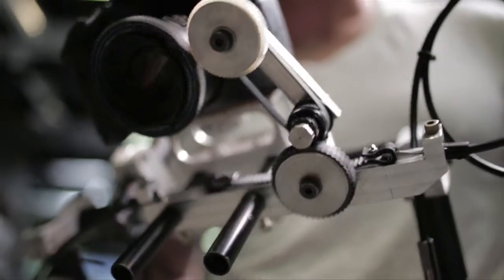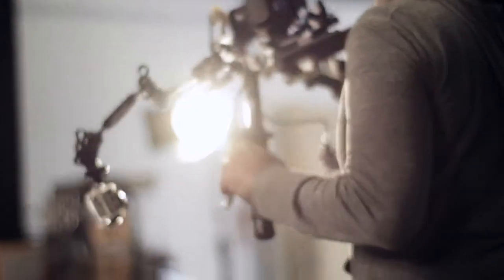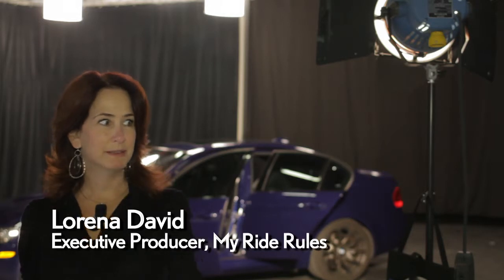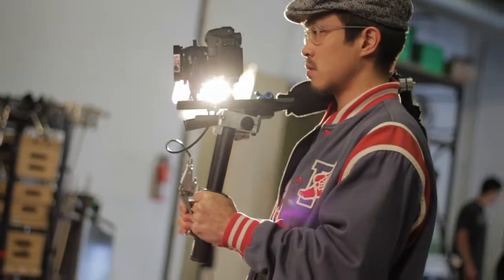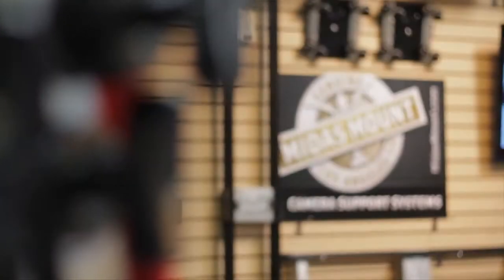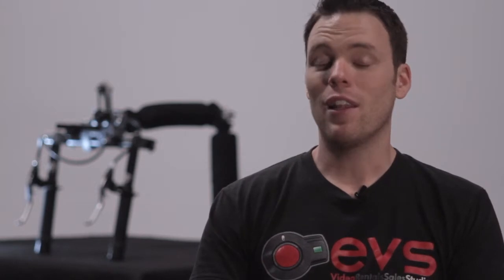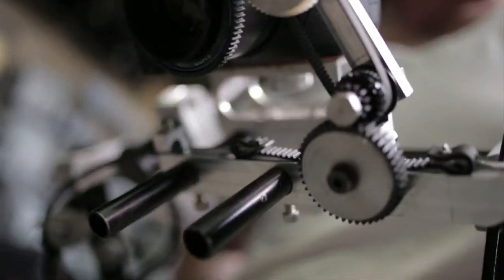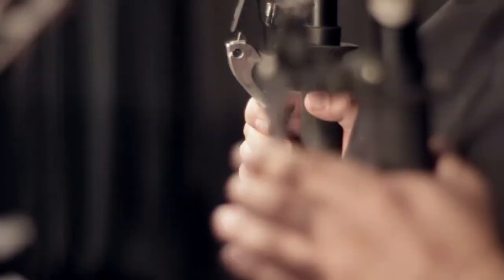KICKSTARTER_LAUNCHVIDEO_VIMEO_450.mp4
"Demo the the SnapFocus by MidasMount and enter to win a SkateRail Travel Kit. This Friday 9/7/12 at EVS in Glendale".